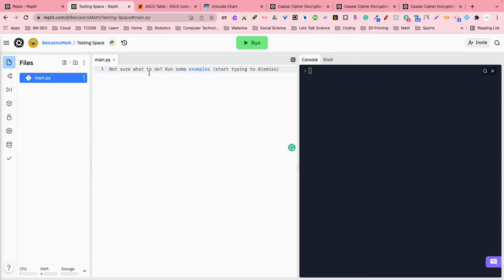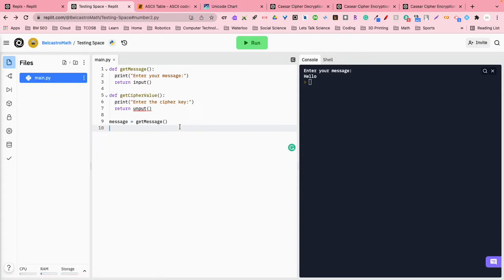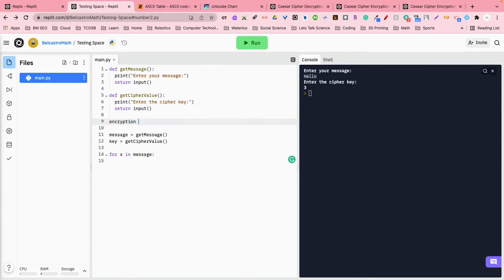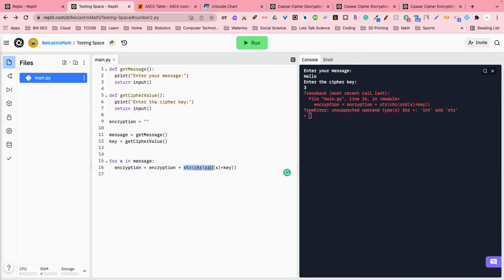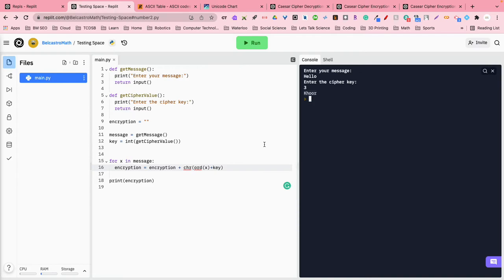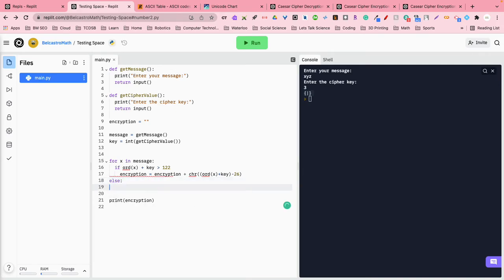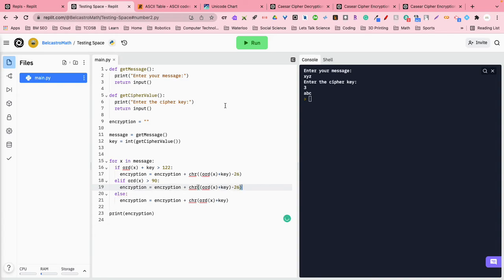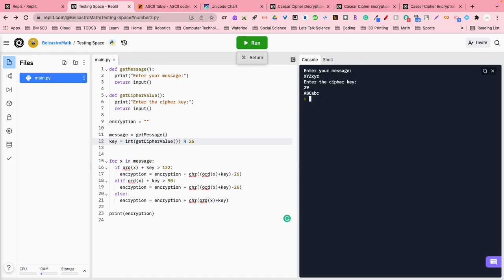How to Learn to Create a Caesar Cipher Cryptosystem using Python